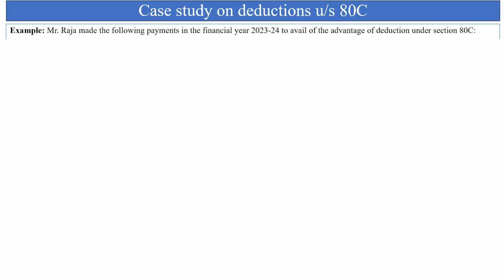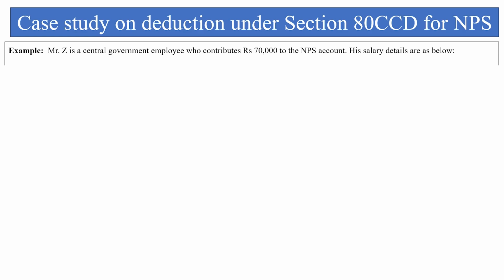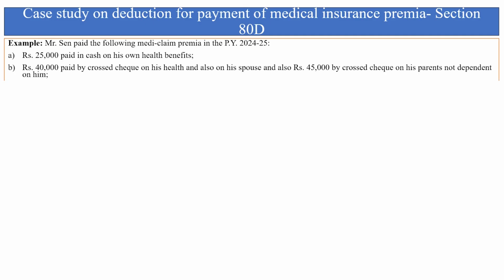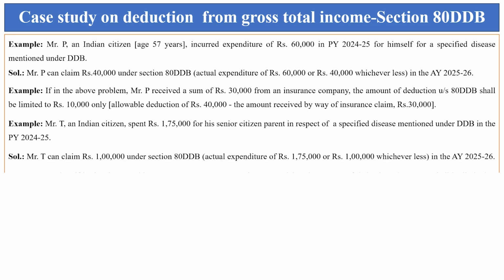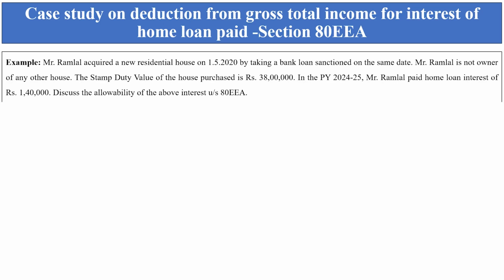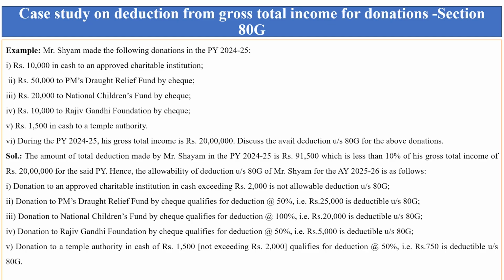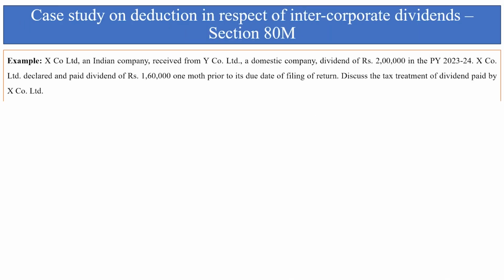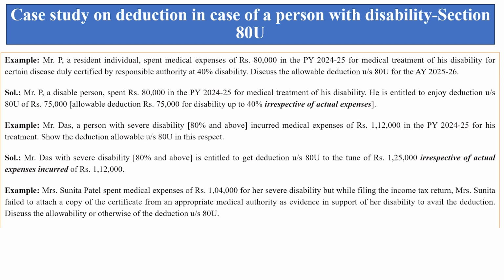Case Studies on Deductions from GTI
Subject: Direct Taxation
Course Name: Direct Taxation
Name of Presenter: Prof. Chittaranjan Sarkar